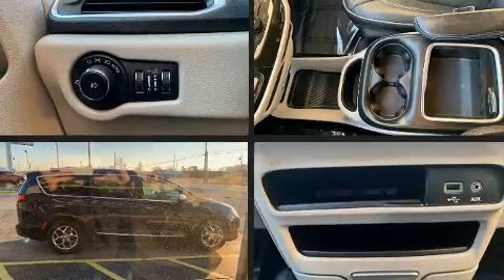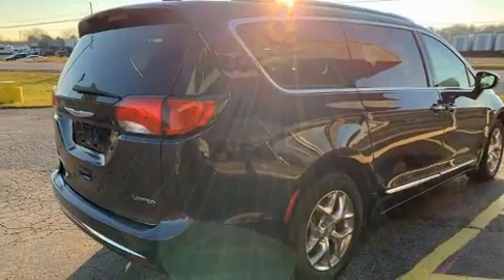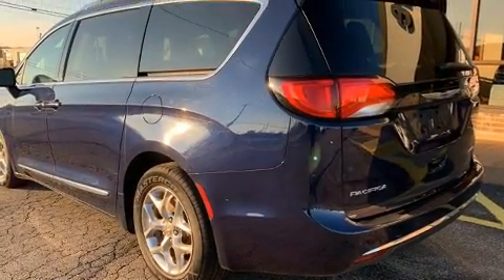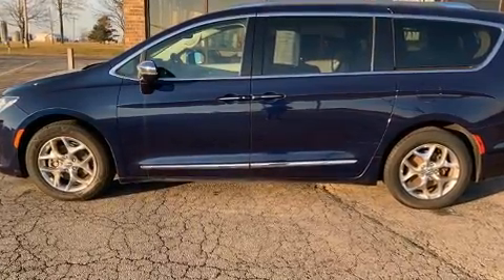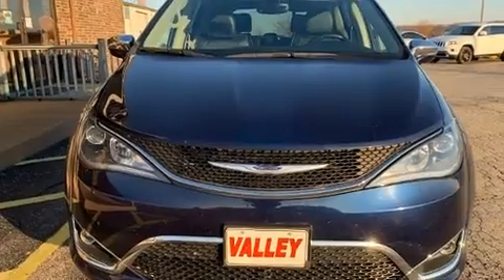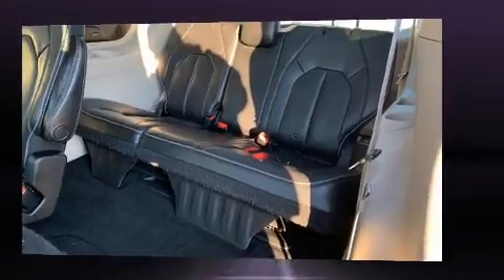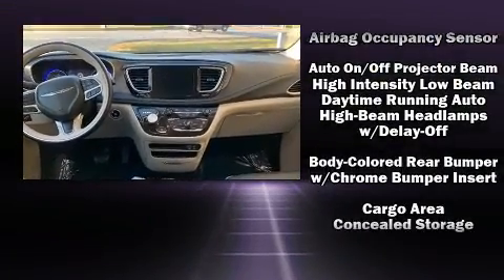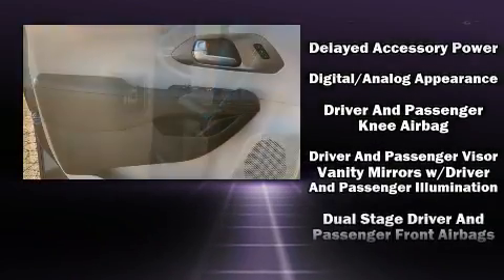2018 Chrysler Pacifica Limited in Bryan, OH 43506-8882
Valley Chrysler Dodge Jeep Ram
05768 State Route 15 North

Come test drive this 2018 Chrysler Pacifica. Under the hood you'll find a 6 cylinder engine with more than 270 horsepower, and for added security, dynamic Stability Control supplements the drivetrain. All of the premium features expected of a Chrysler are offered, including: delay-off headlights, a trip computer, heated and ventilated seats, a power liftgate, blind spot sensor, an overhead console, and the power moon roof opens up the cabin to the natural environment. Features such as automatic climate control and leather upholstery prove that economical transportation does not need to be sparsely equipped. Storage solutions are integrated throughout the interior, demonstrating thoughtful attention to detail. Third row seats provide an even greater maximum passenger capacity. In the event of a rollover collision, side curtain airbags provide additional protection for outboard seated passengers. A Carfax history report provides you peace of mind by detailing information related to past owners and service records. Our knowledgeable sales staff is available to answer any questions that you might have. They'll work with you to find the right vehicle at a price you can afford. We are here to help you.